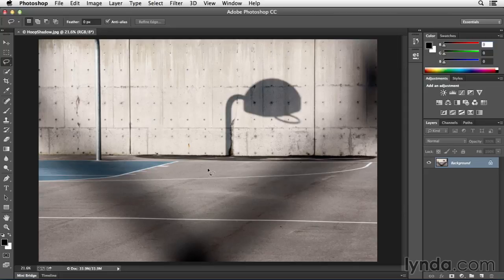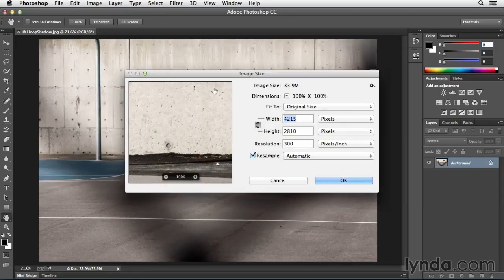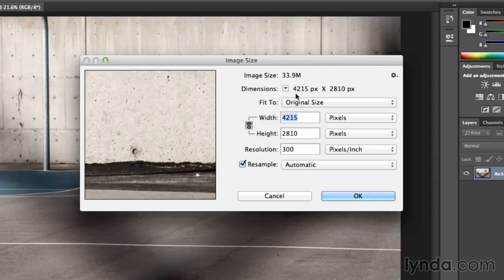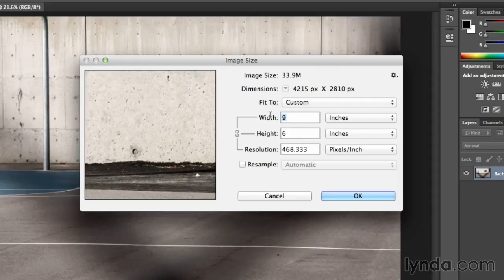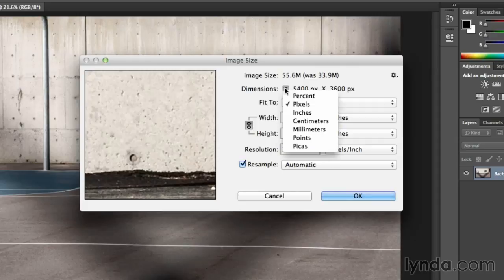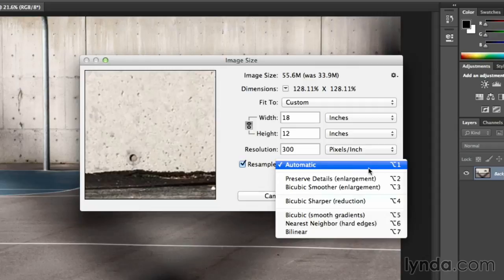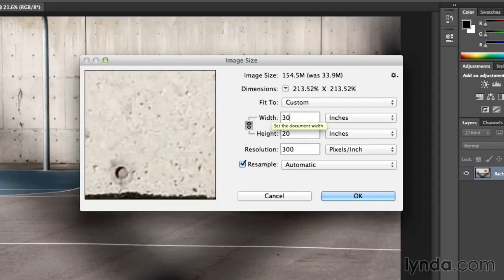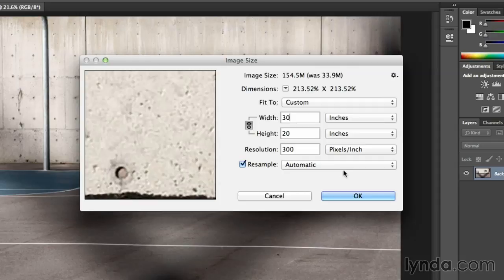Adobe Photoshop Tutorial - 11 04 How big a print can you make with your image